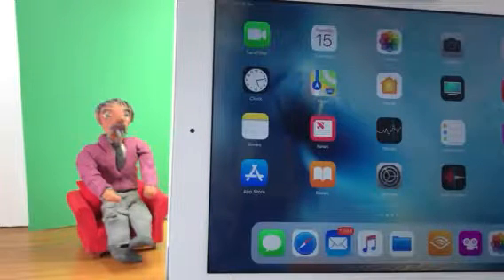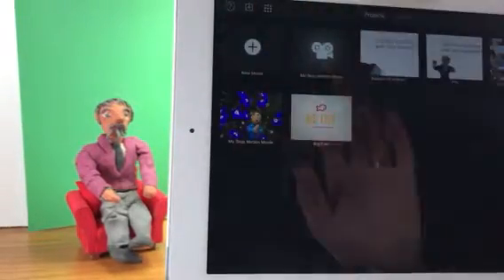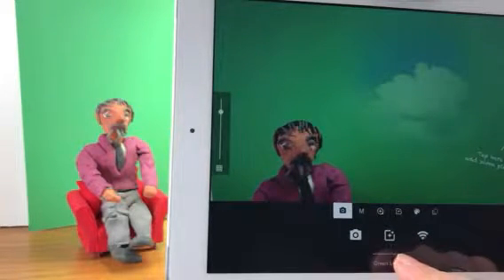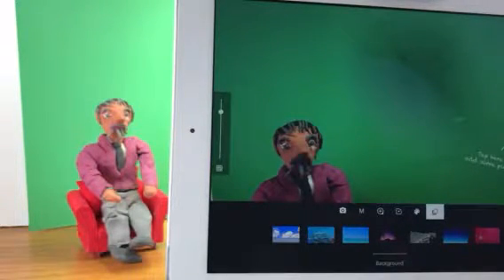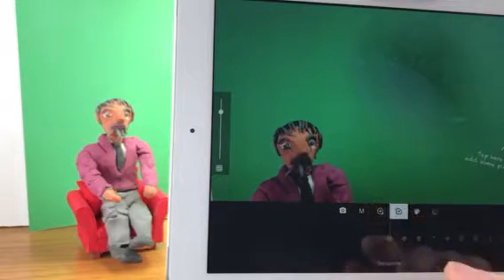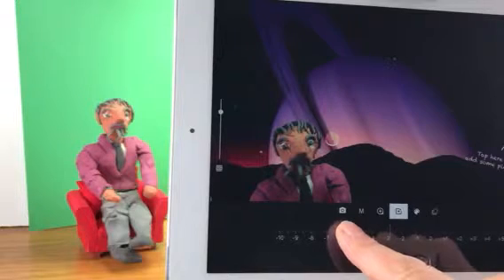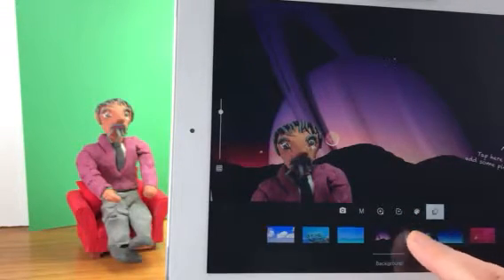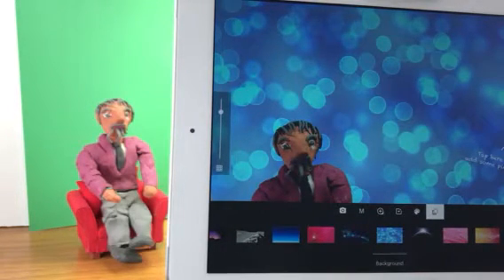How to set a Green Screen Backdrop in Stop Motion Studio Pro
Having a problem using green screen background in Stop Motion Studio Pro?

Stop Motion Studio is a brilliant creative App for making animation videos. The software has a green screen function which I wanted to play around with, but couldn’t work out how to get the background to display behind my character.

I searched “how to set background in Stop Motion Studio” and found a number of tutorial where people seemed to have different icons that they were selecting from. I assumed I must have a later version.

Whilst fiddling with all the options on my iPad whilst watching TV, I noticed that some of the background I selected was being displayed on my iPad. This seemed positive.

To get the green screen background you want, try doing the following;

Ensure your animation model studio scene has a bright green background.
Light the studio scene.
From Stop Motion Studio Pro, select “New Movie”.
Select the Camera icon on the righ side of the screen.
Select the middle icon (square with a star) Green Screen
Select Sensitivity icon (square with a +) set to around -2
Select the background icon (square with dotted square)
Choose your background.
The problem I was having was that the sensitivity value was at -10 and so whilst the background was being displayed, I couldn’t see it until I reduced the sensitivity level.

Hope this helps if like me you couldn’t figure out how to get it to work.